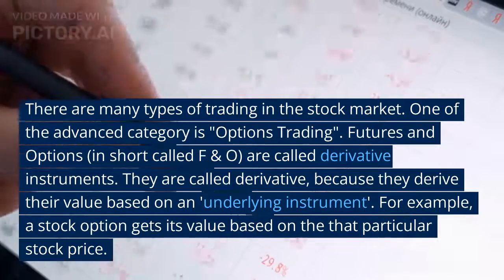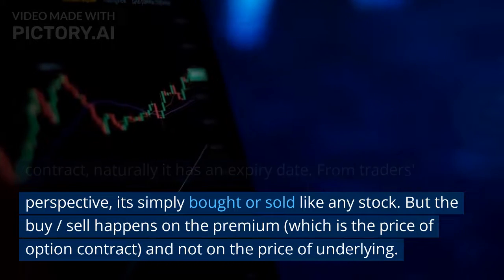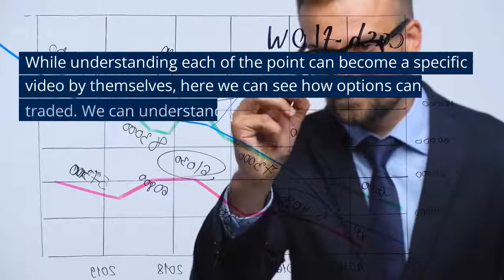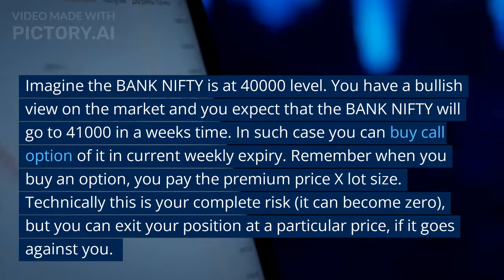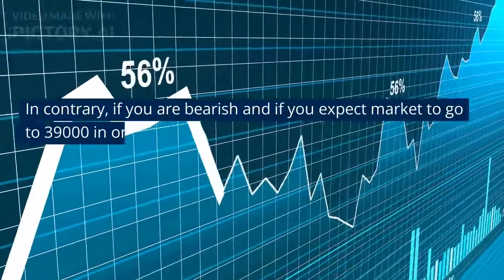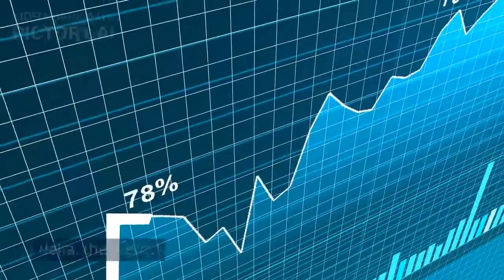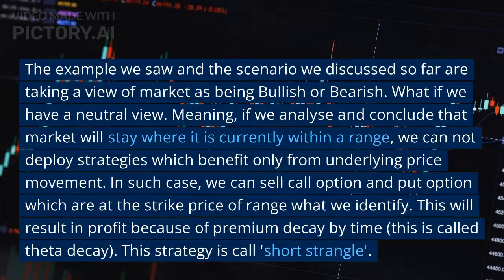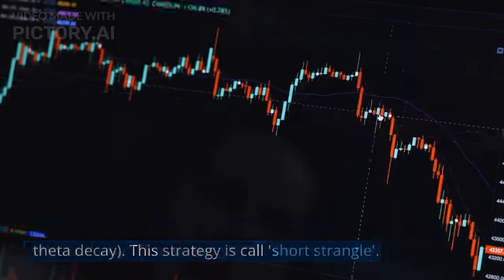Can Indices be traded ?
Video that explains the basics about option trading on index. Option trades can be done either on stocks or on index. This video is about index option trading. It gives some example option strategies to understand the concepts. Its a video to explain the basic about option trading on Index.